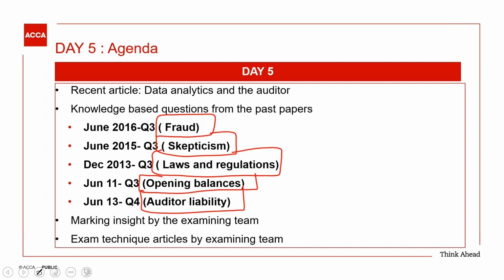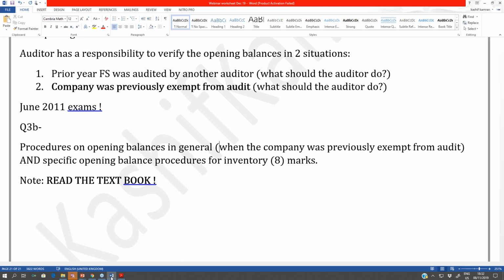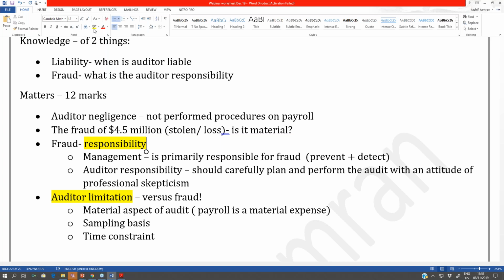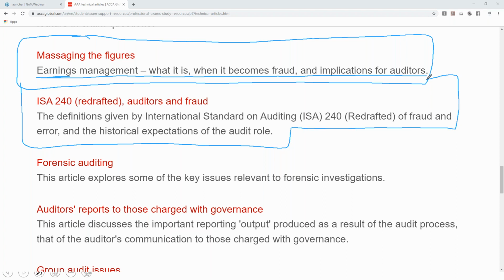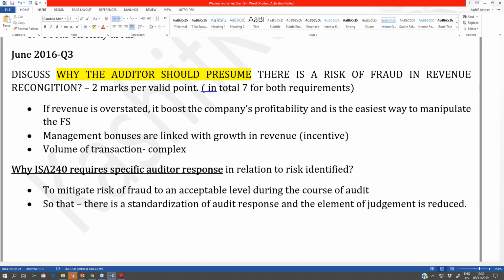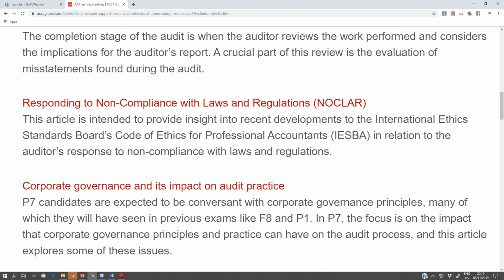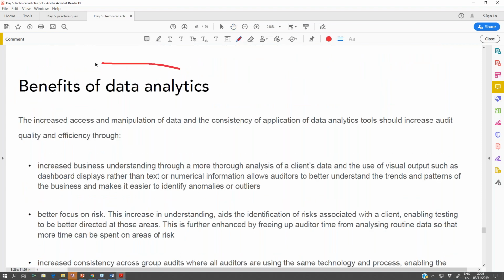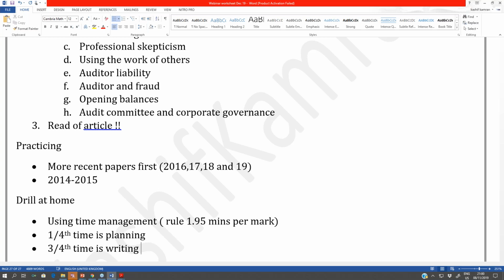Knowledge areas in AAA paper